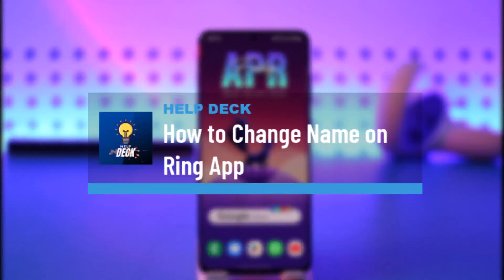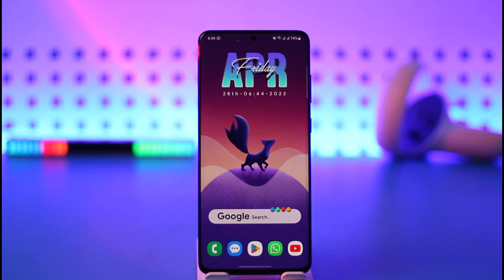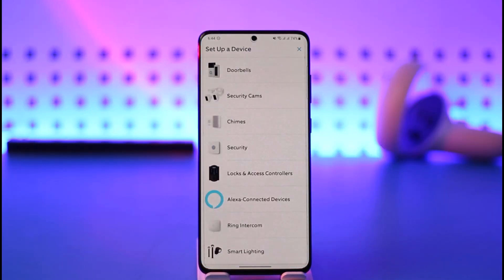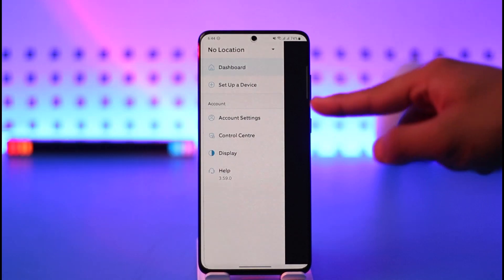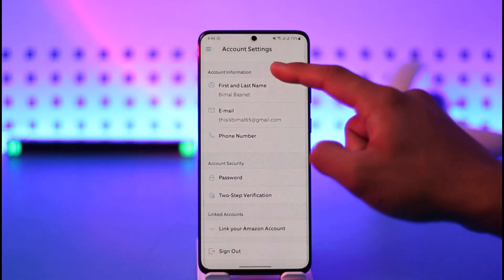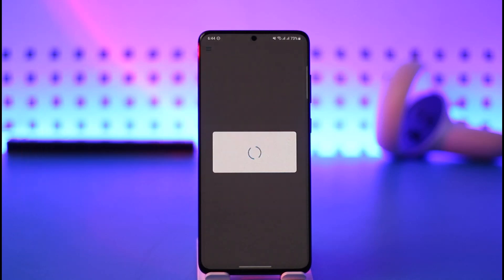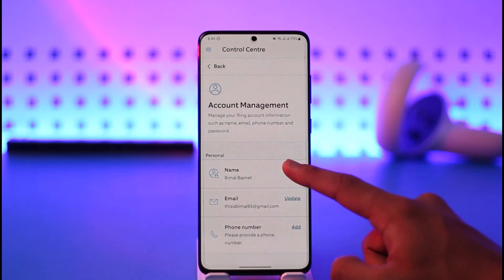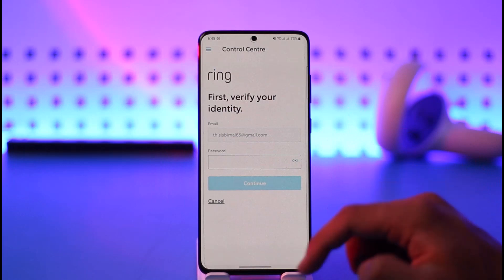Ring App: How to Change Name on Ring App !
This video guides you in quick easy steps to change your name on the Ring app. So make sure to watch this video till the end.

~ Chapters:
0:00 Introduction
0:11 Change Name on Ring App
1:10 Conclusion